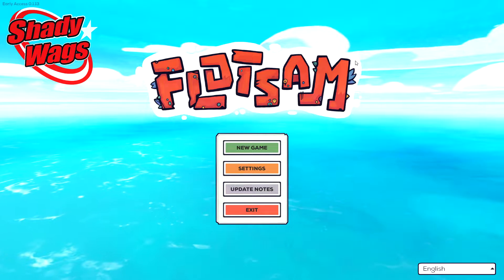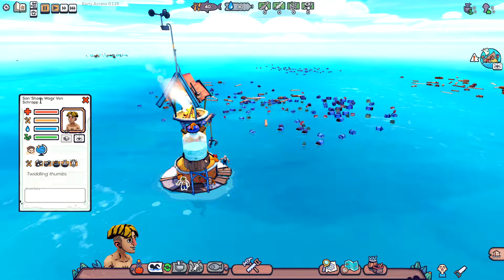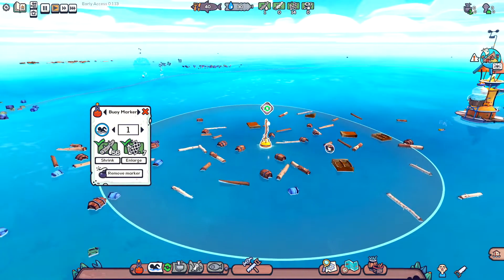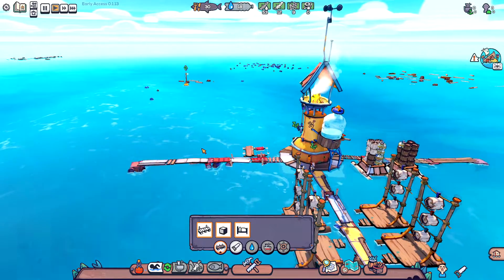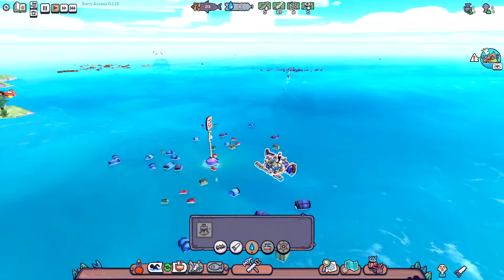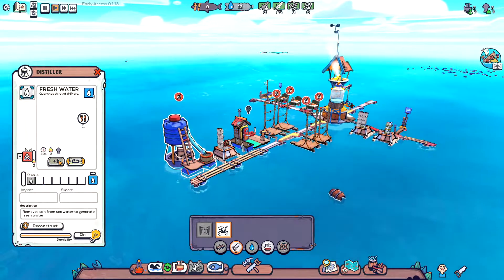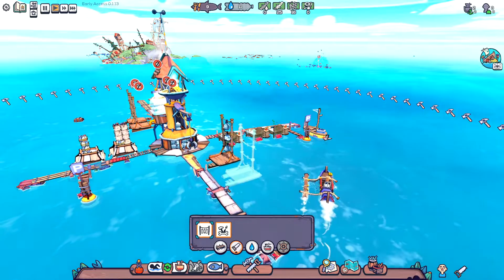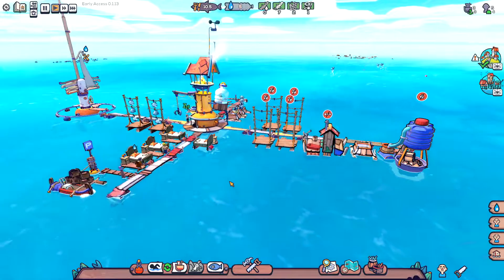I'm Feeling Good about the End Of The World - Flotsam - Beginners Guide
Not your typical apocalyptic survival game Flotsam approaches the end of the world in a feel-good kinda way. Whoo Hoo! We're not dead - Lets build out town out of garbage! In this walkthrough I'll go over the basics of getting your town up and running.

About Flotsam